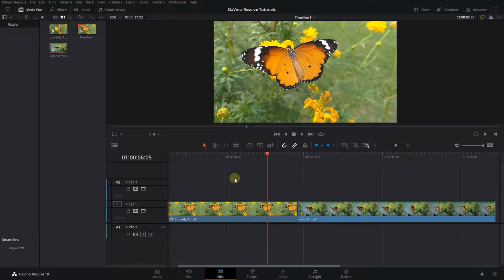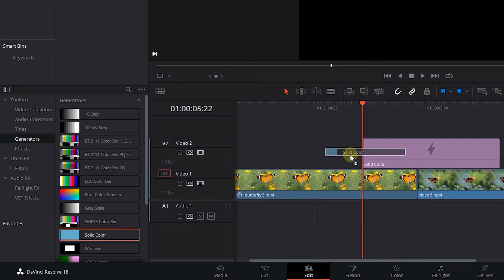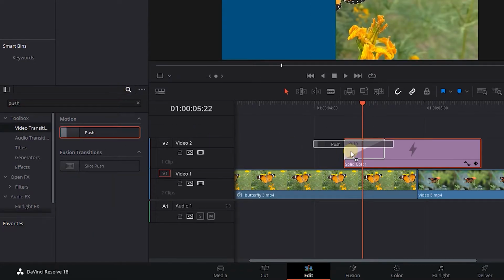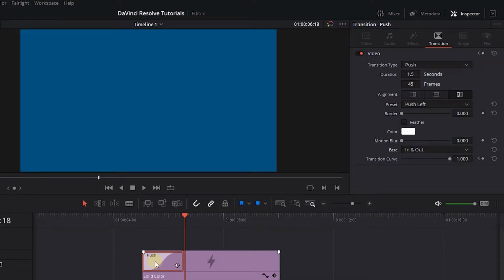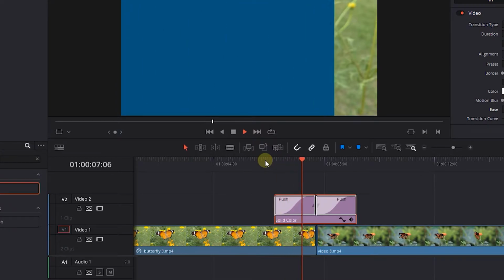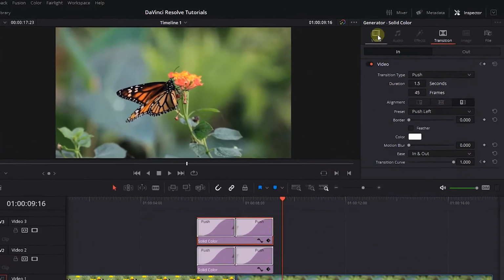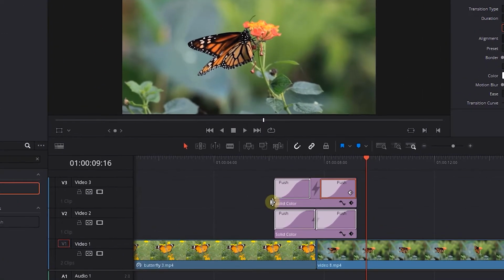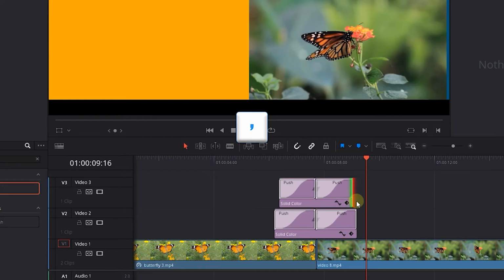How to Create COLOR TRANSITION Davinci Resolve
Learn how to create captivating color transitions in Davinci Resolve by combining video transitions with solid colors. Enhance your video projects by adding dynamic and visually appealing effects between clips using this step-by-step guide.

How to Create COLOR TRANSITION Davinci Resolve Chapters:
00:00 add solid color in davinci resolve
00:26 add transition to solid color
01:11 add more colors to transition

In just a minute, learn how to create color transitions in DaVinci Resolve. Start by adding two videos to your timeline and combine transitions with solid colors to achieve a visually pleasing effect. To begin, go to the effects panel and click on generators. Drag and drop a solid color above the clips in the timeline. With the solid color selected, open the inspector panel and change the color as desired. Next, search for the "push" transition in the video transitions section. Drag and drop the push transition to the start of the solid color. In the inspector, set the ease to "in and out" for a smooth transition. Hold down the alt key and drag the transition to the end of the solid color to create a duplicate. Adjust the duration of the solid color so that the two transitions touch each other. Position the solid color in the middle between the two videos. By following these steps, you can quickly create a color transition in DaVinci Resolve.

To add more colors, simply duplicate the solid color by holding down the alt key and dragging it to a track above. Click on the duplicated solid color and modify its color in the inspector. Adjust the duration of the transitions in the duplicate solid color to be slightly shorter than the first set. To fine-tune the timing of the transitions, move the mouse cursor to the start of the solid color until you see the icon and click. Then, press the dot key on your keyboard 5 times. Similarly, move the mouse cursor to the start of the solid color and click, then press the comma key on your keyboard 5 times. This technique can be repeated to add more colors, allowing you to create a captivating color transition in DaVinci Resolve. With just a few simple steps, you can easily master the art of color transitions in this powerful editing software.